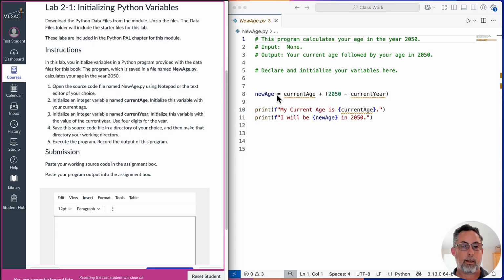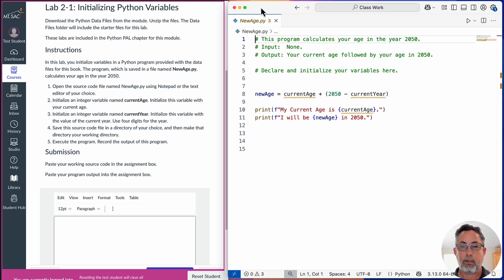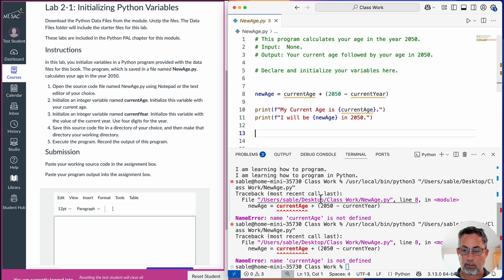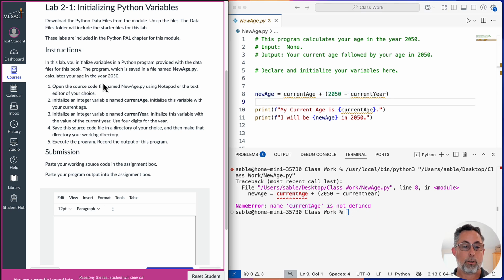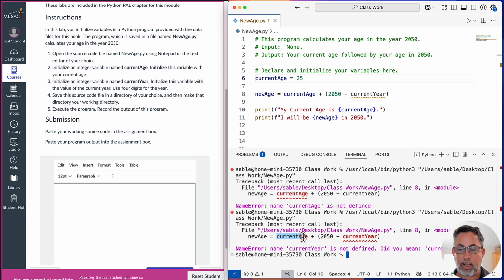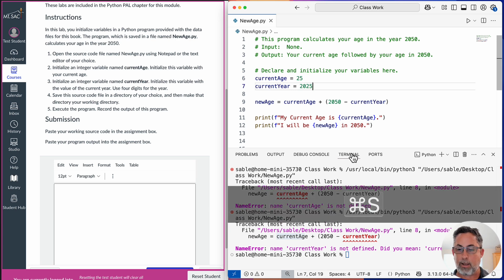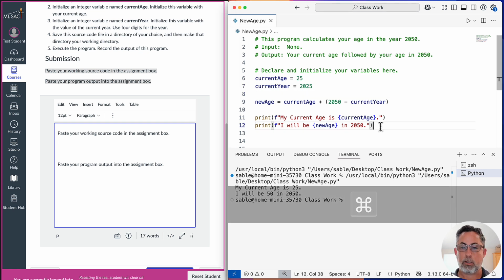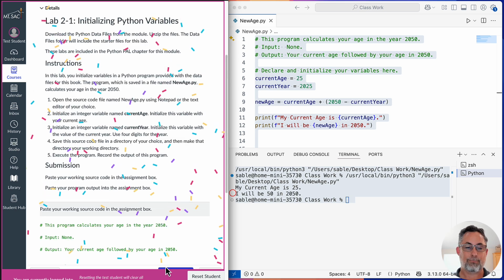CISP 10 - Lab 2-1: Initializing Python Variables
CISP 10 - Lab 2-1: Initializing Python Variables. Mt. SAC.